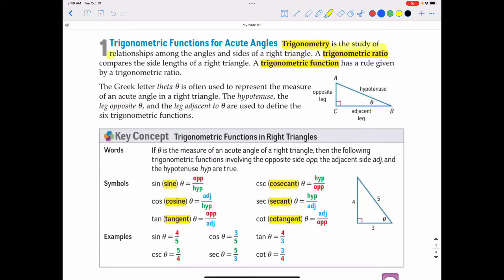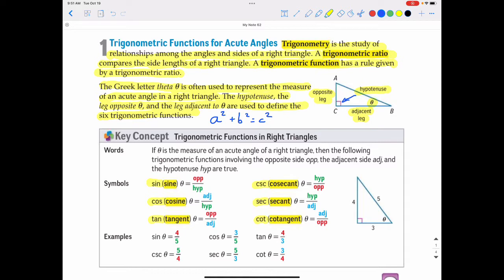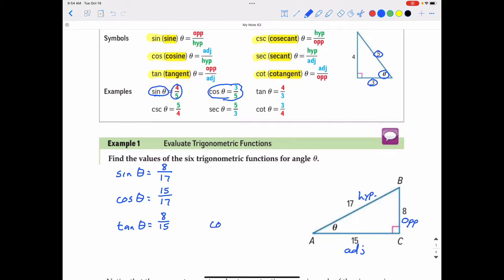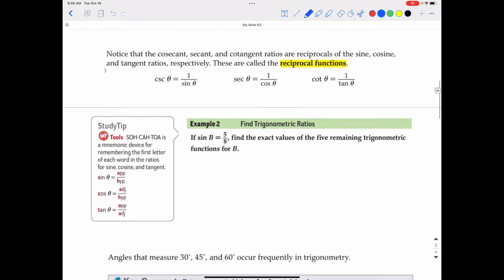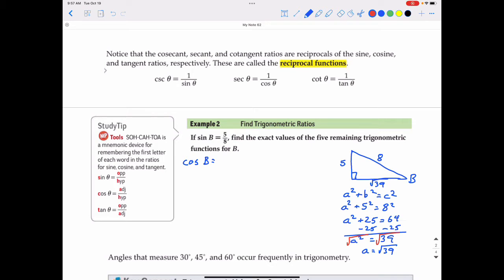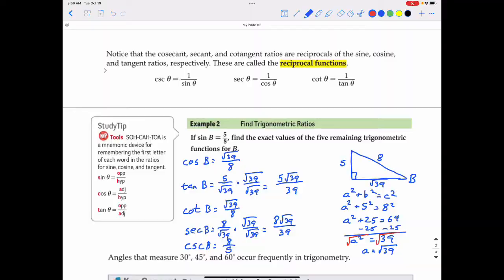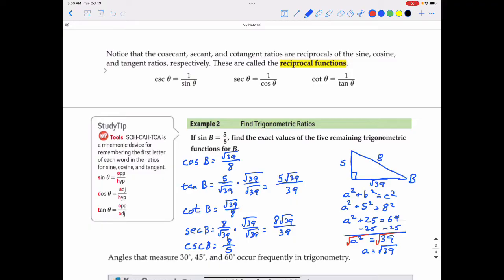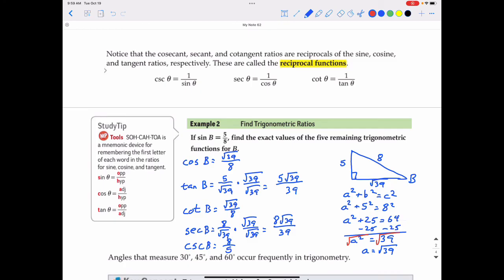Trigonometry Section 9.1, Part 1